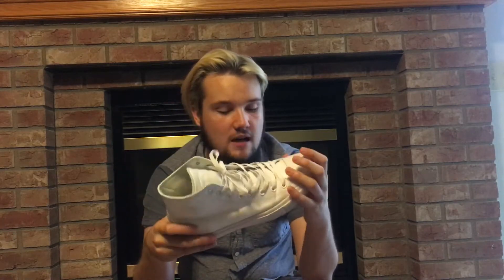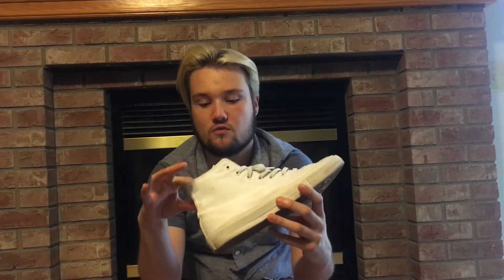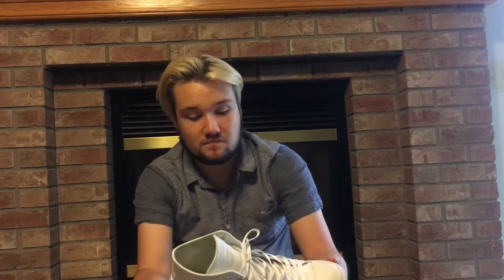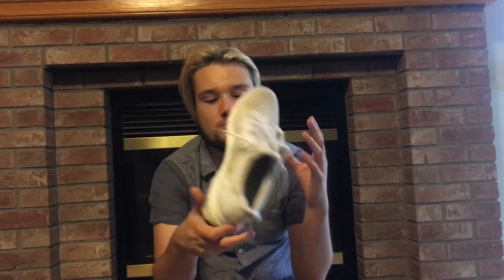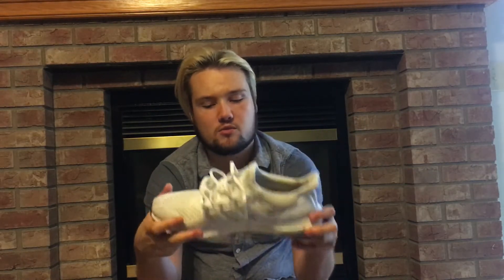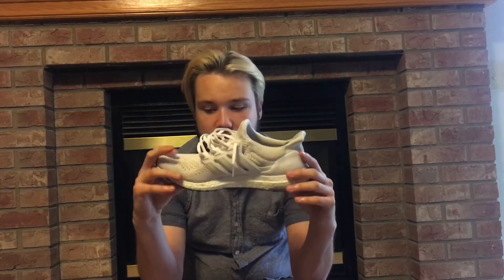Top 5 Shoes for Back to School and The Fall Season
Top 5 shoes I'm rocking this fall. Make sure you let me know what yours are down below. Links to all shoes mentioned below